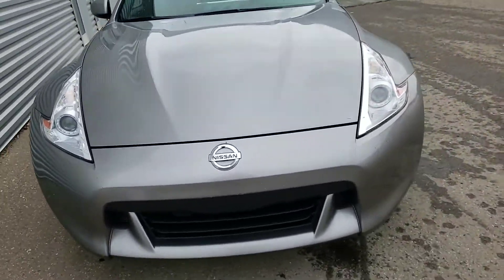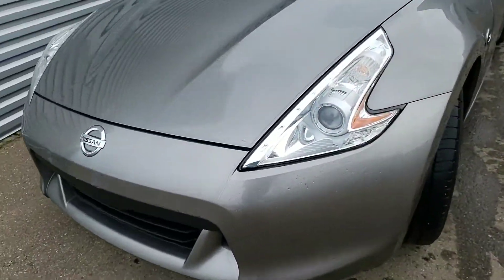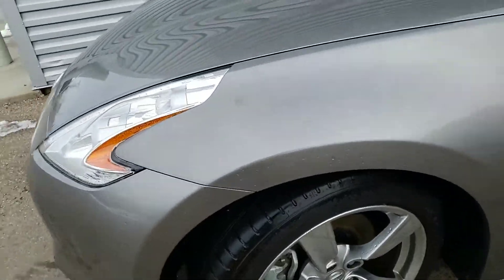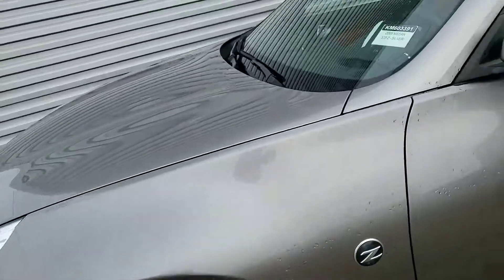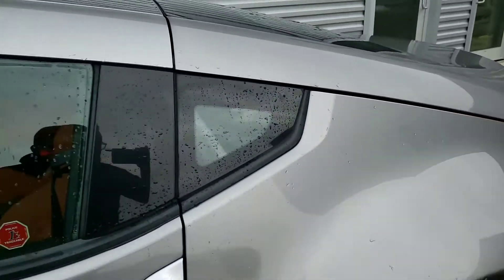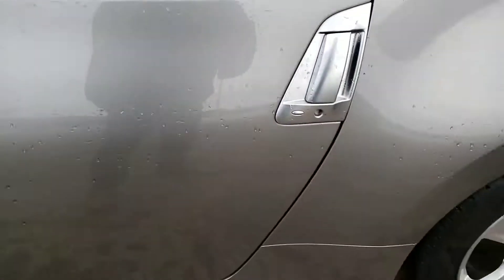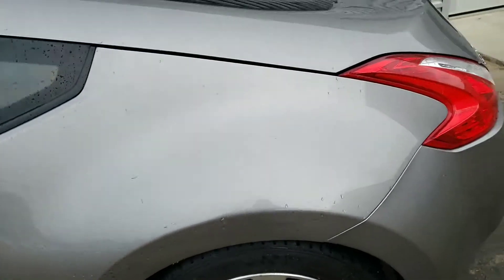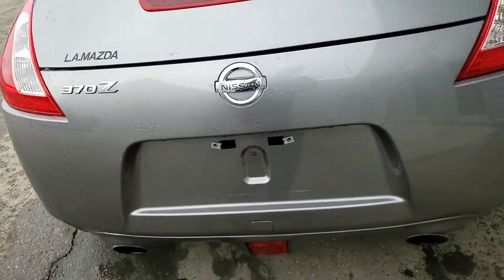Closer look at the 370Z for Hugo